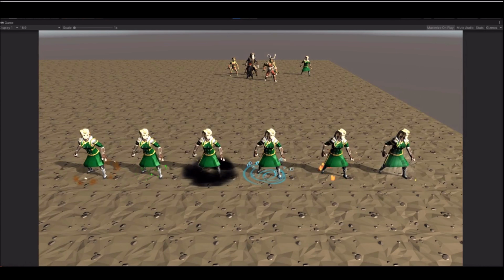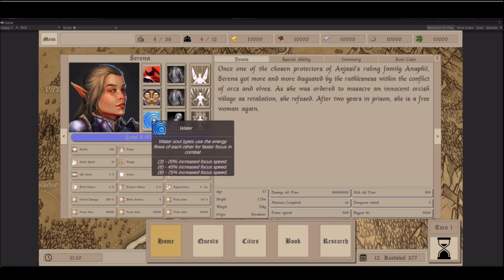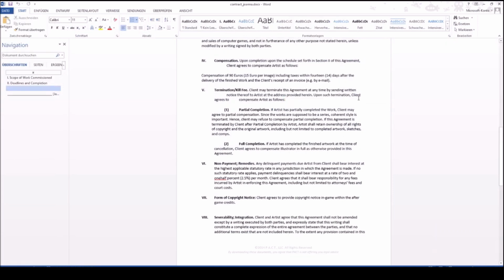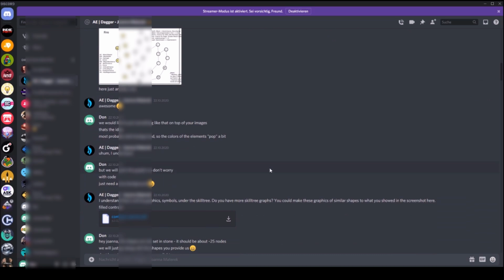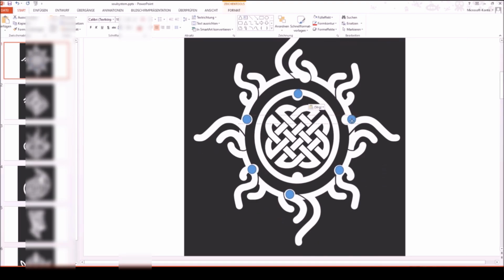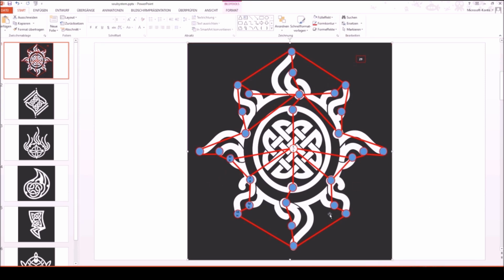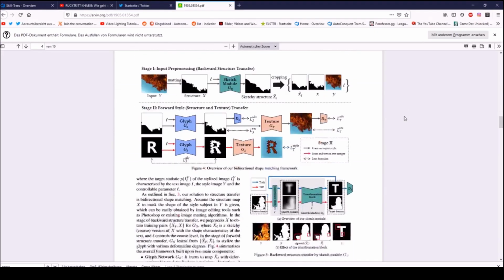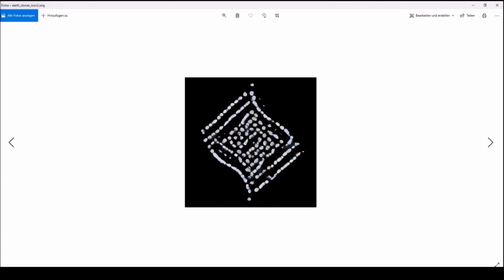Utilizing artificial intelligence to create art